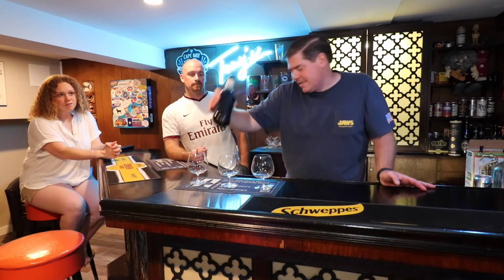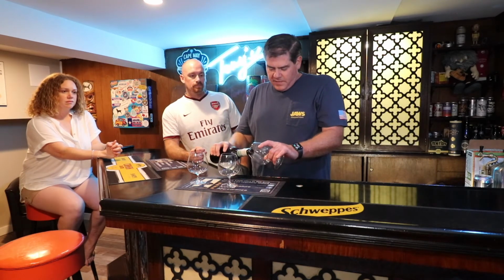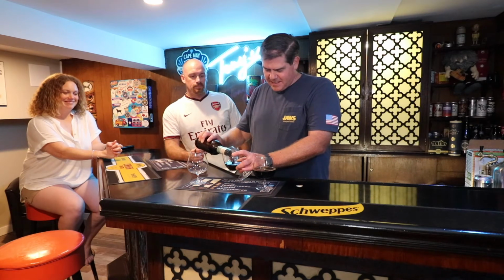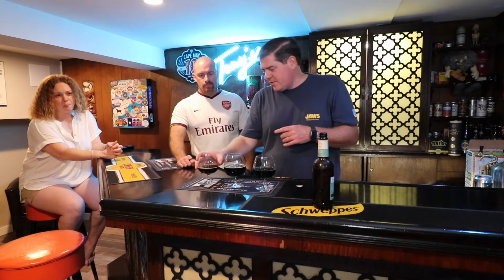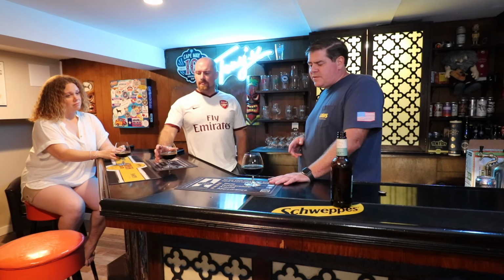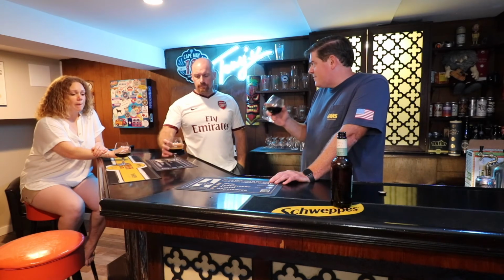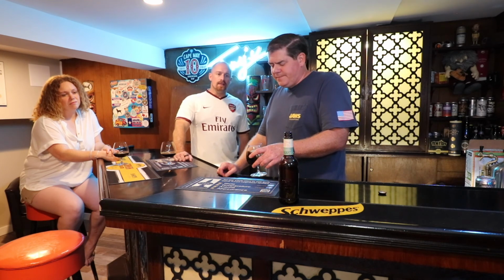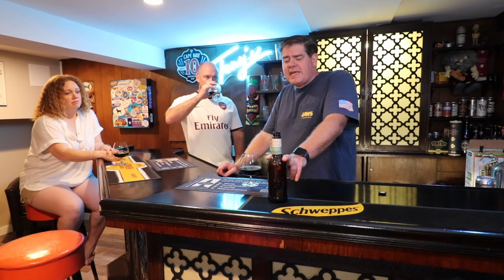Bourbon County Special #4 Stout. - Episode 34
Bourbon County Special #4 Stout.
With special guests James and Kate

Named for a menu item one might see on a large, laminated diner menu, this coffee variant is reminiscent of previous Bourbon County coffee stouts, upping the ante with an oatmeal stout base, as well as multi-step coffee conditioning. Both cold coffee concentrate and coffee beans (from Intelligentsia Coffee) are added after barrel-aging, the former flooding the silky stout with smooth, chocolatey cold-brew flavor; and the whole beans of single-origin Ethiopian Metad Buku, lending a fruity aroma, akin to blueberry. The use of oats is almost negligible, because this stout is so smooth already, but theoretically, it — and the bourbon-barrel-aged maple syrup (from Bissell Maple Farm) — add to its texture and sweet, nutty finish.